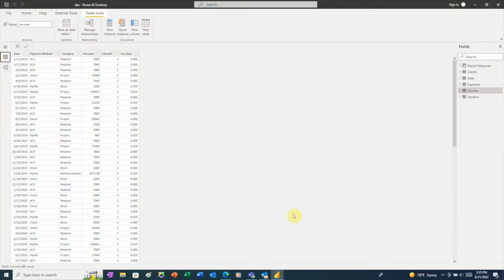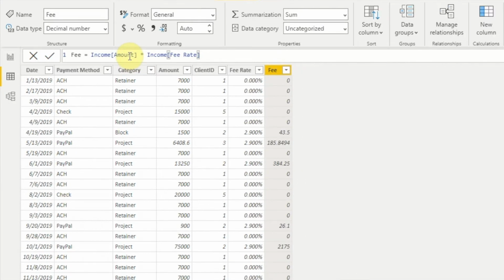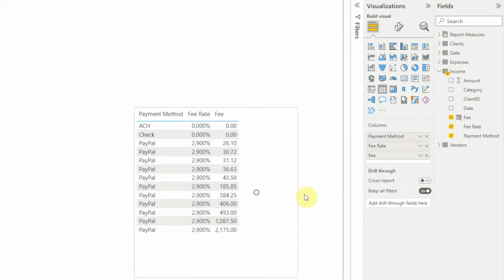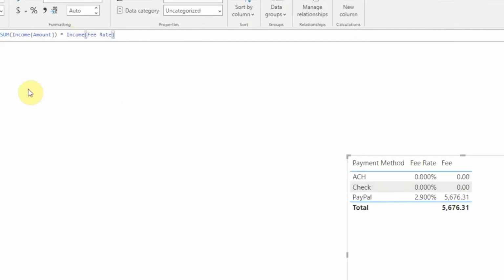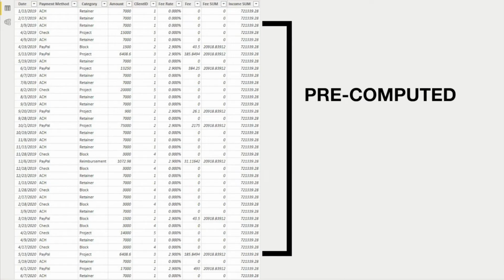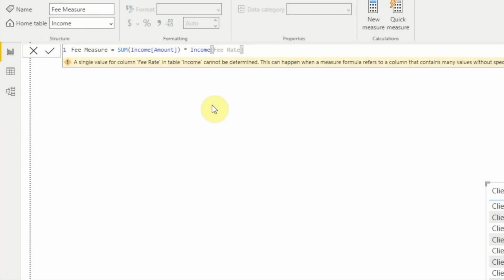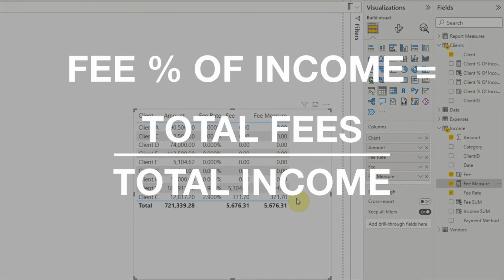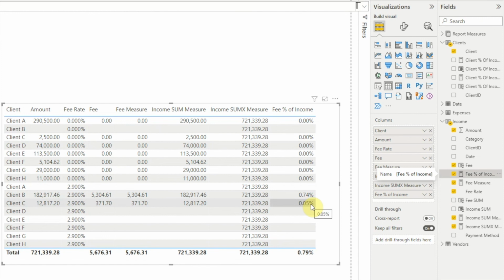Power BI DAX Tutorial For Beginners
In this Power BI DAX tutorial for beginners, you’ll learn how to use DAX in Power BI to create calculated columns and measures.  You’ll also learn about the concepts of row context and filter context, and how context affects calculations in DAX.

QUESTION — Have a question about Power BI or how to get started as an entrepreneur? Post in the comments section of this video!

About:
In this video, Brandon shows you how to use Power BI DAX to create calculated columns and measures, and how row context and filter context affect calculations. After watching, you’ll know the difference between a calculated column and a measure, and you’ll understand the concepts of row context and filter context.

Our mission is to help entrepreneurs start and grow their businesses, find fulfillment in their work, and have a positive impact on the world around them.